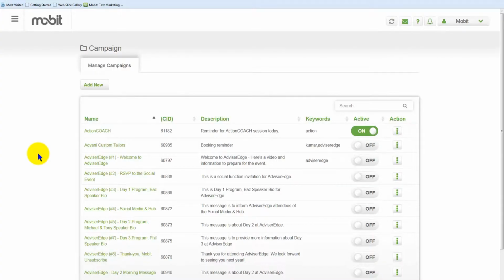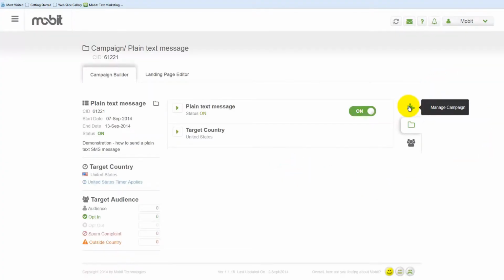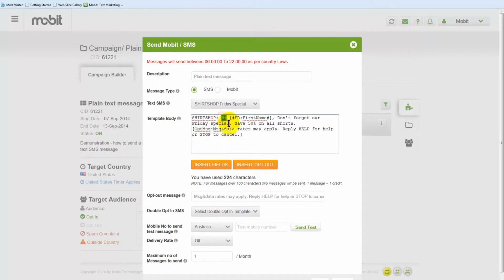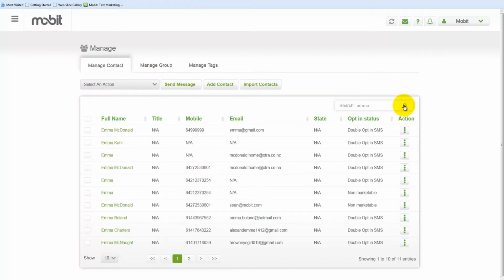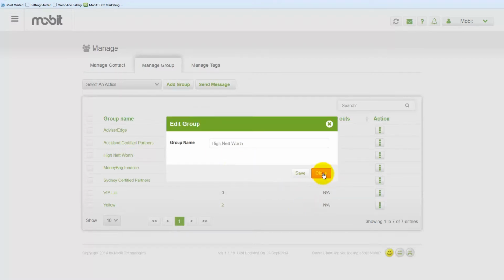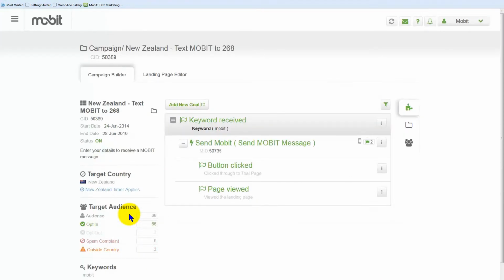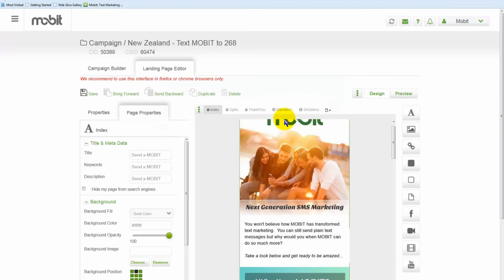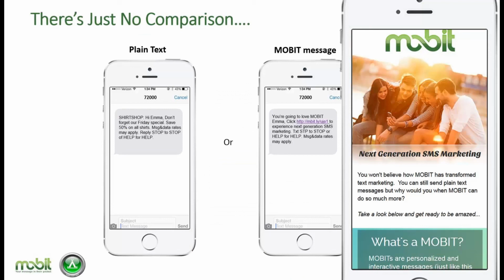MOBIT training video - Session 6 (Sending a plain text SMS or MOBIT Message)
How to send a plain text SMS message or MOBIT message (SMS with mobile landing page) with MOBIT